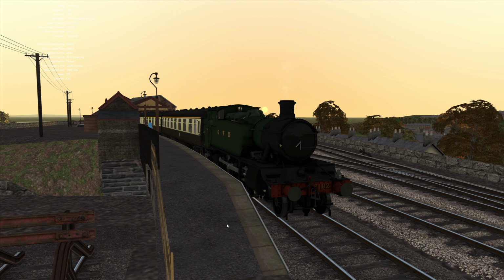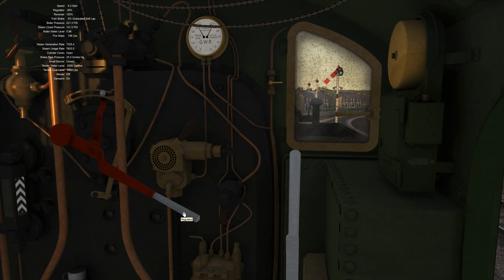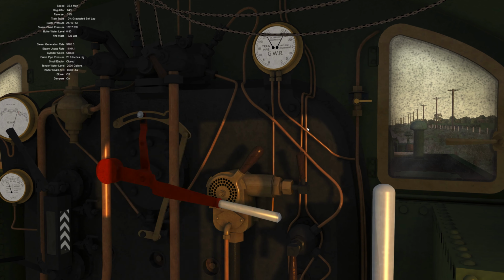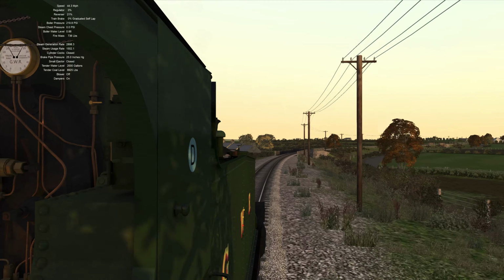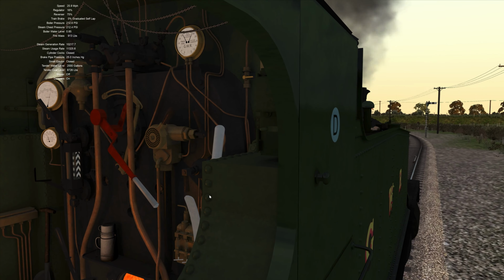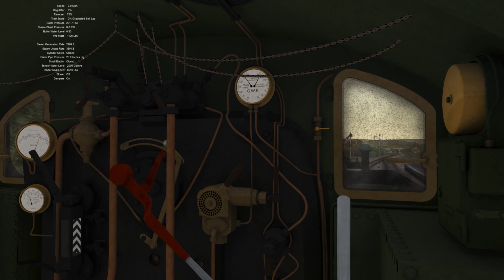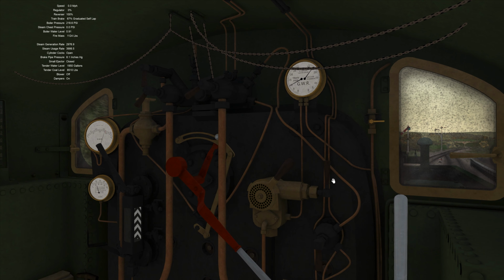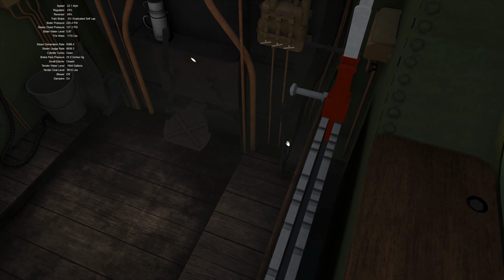GWR Large Prairie - Train Simulator 2021 - Advanced controls, No HUD